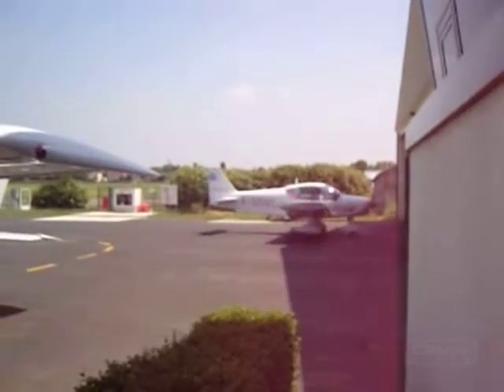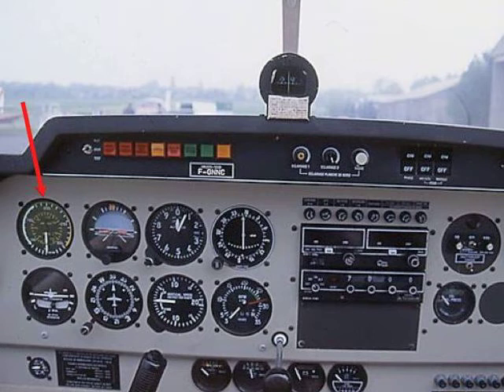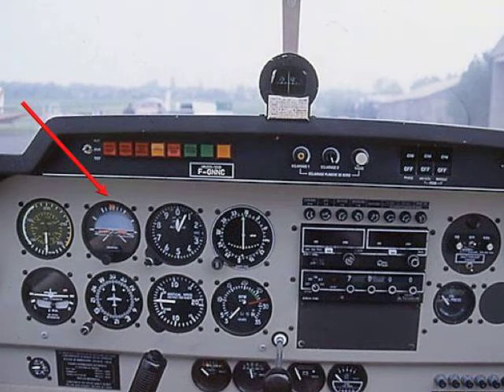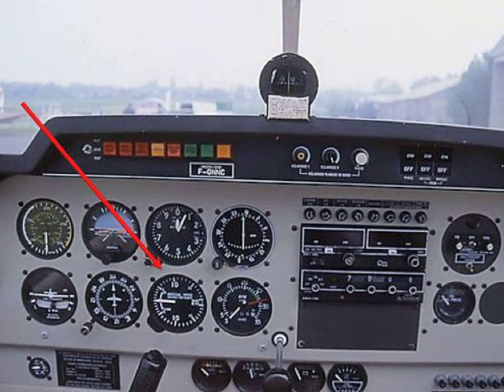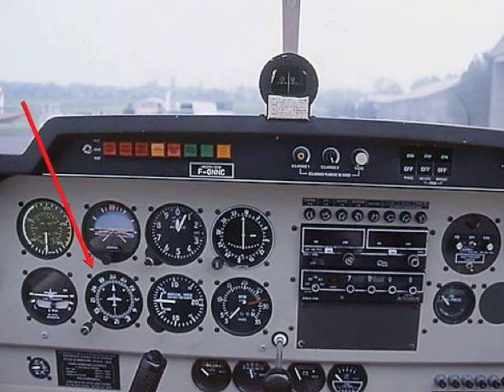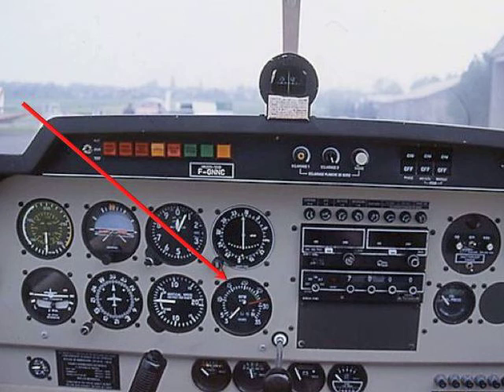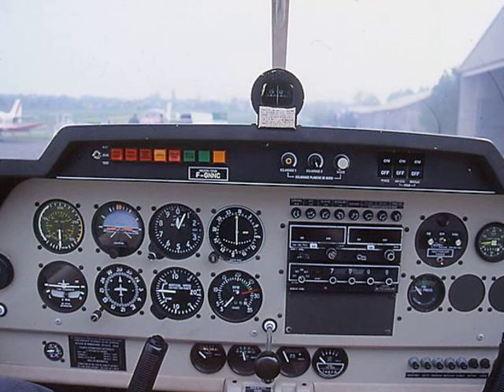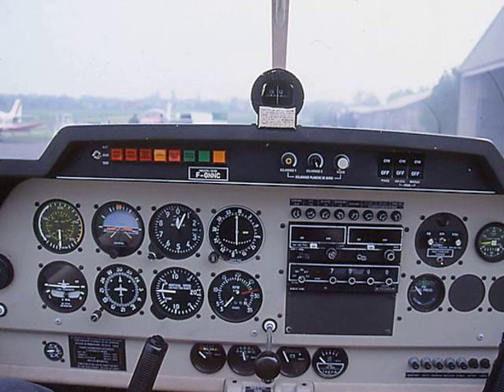How to fly VIdeo 1 instruments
In this video I outline the 6 essential instruments and give a quick brief on the COM radio and transponder.